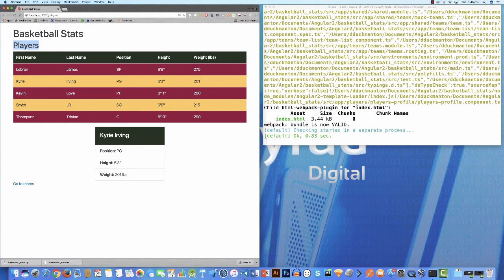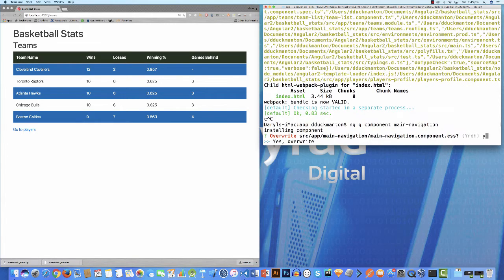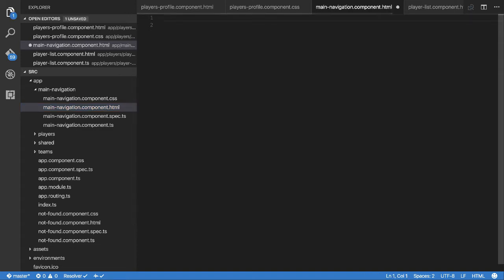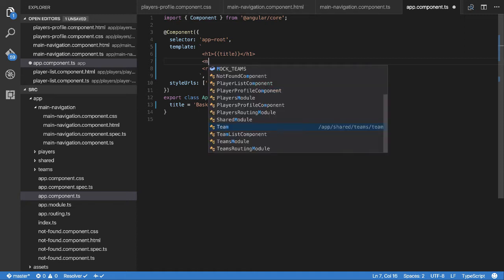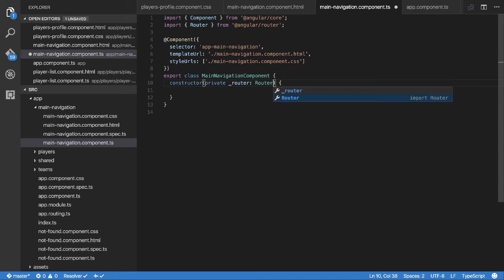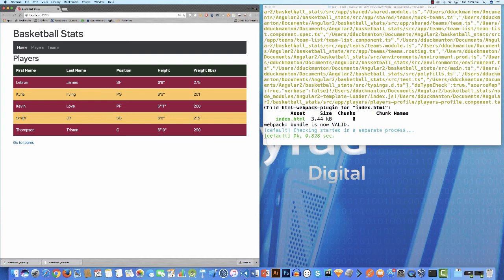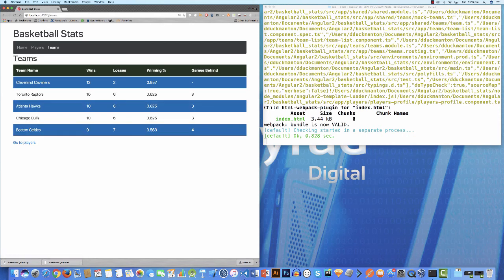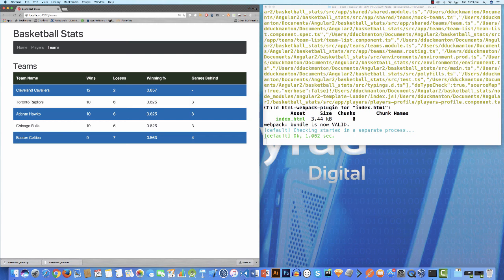Angular 2 (Angular 4) - Attribute binding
In this video I decide to build a navbar into the basketball stats application.

We go about making the links active based on the current page we are on. We achieve this by using a function on a navigation component and the Router service to get what the current route url is.

To follow along with this tutorial please clone down the following branch, then checkout the tutorial7 branch. If you wish to see the final result, check out the tutorial8 branch.